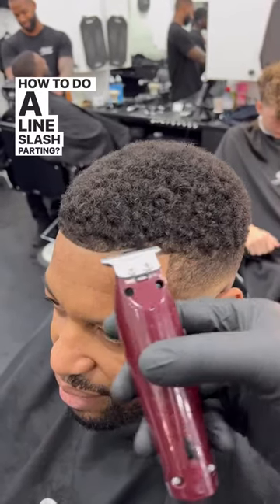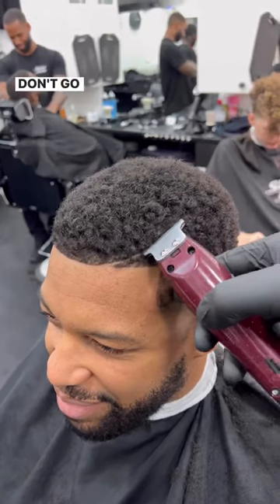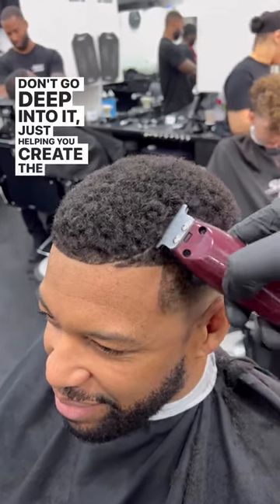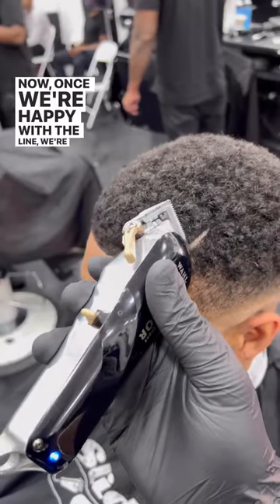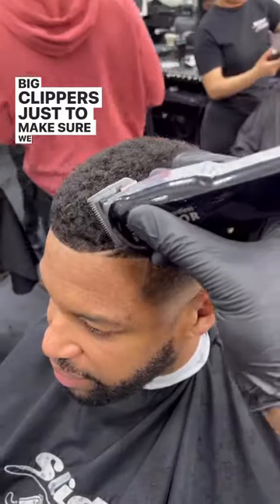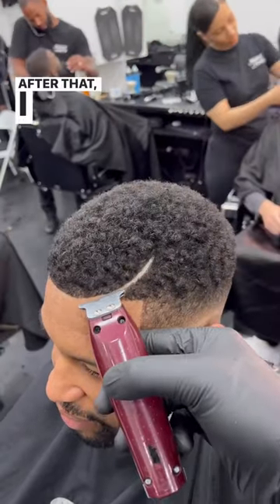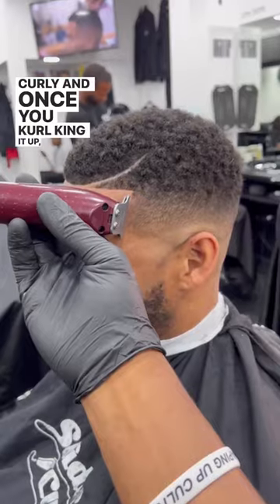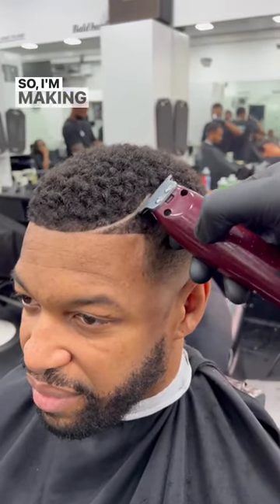How to do a parting/line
Try this and let me know how you get on!